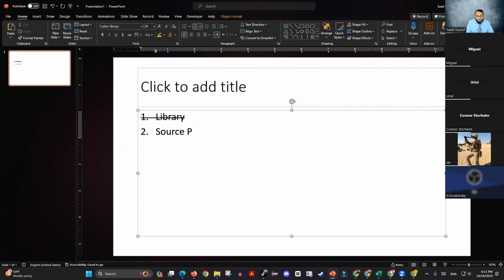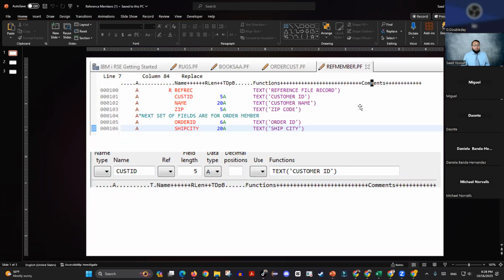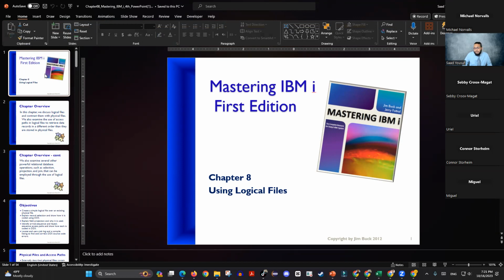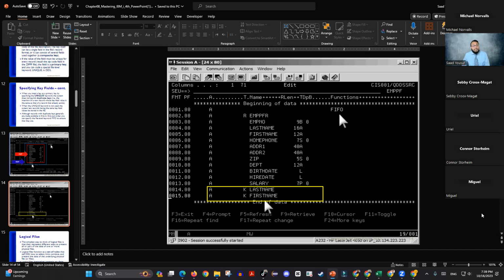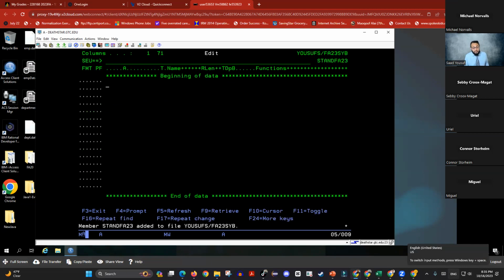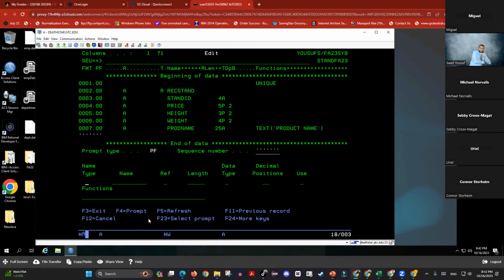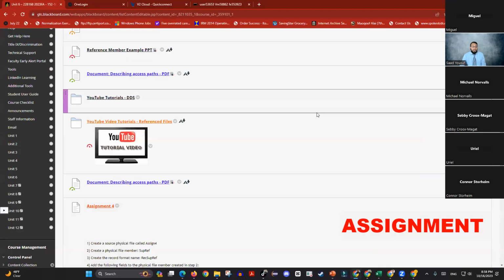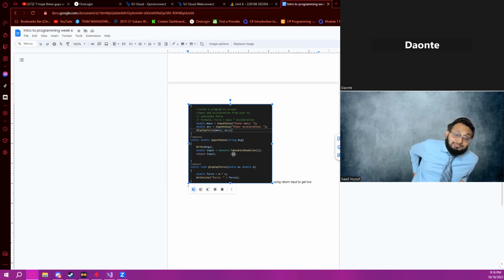IBM Enterprise programming class Oct 16th 2023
This tutorial is about Programming in  IBM Enterprise programming class Oct 16th 2023